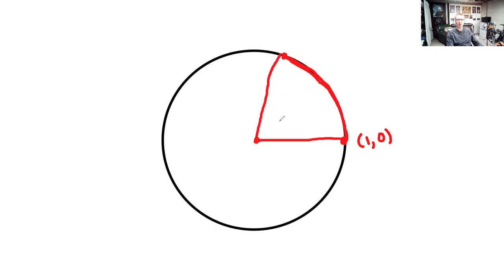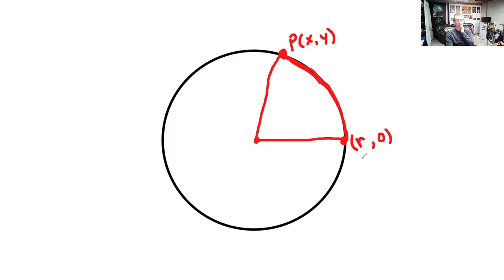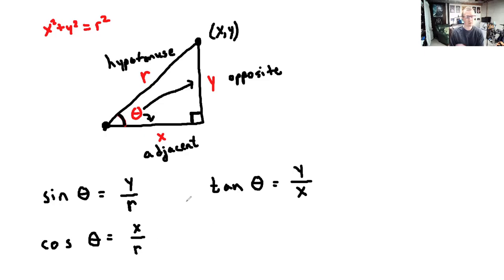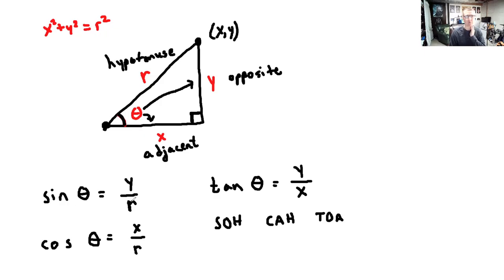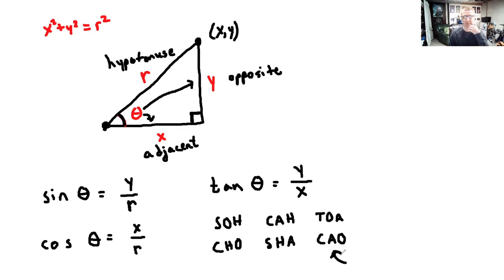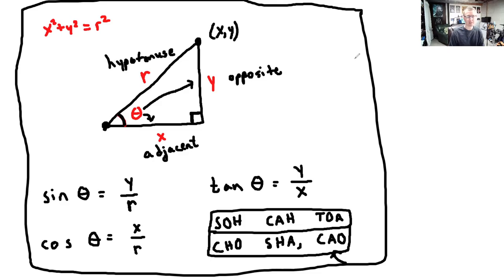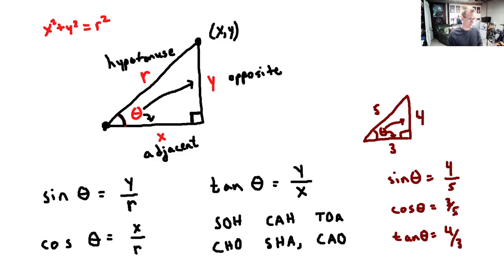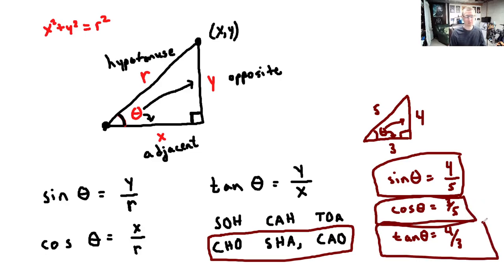Sp21 AMAT 100 Lecture 6.2: Trigonometry of Right Triangles